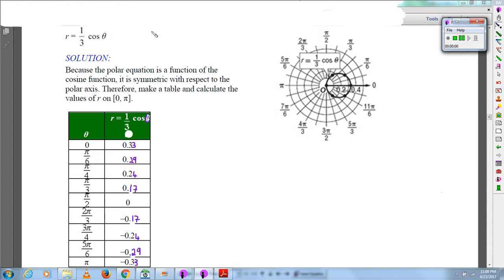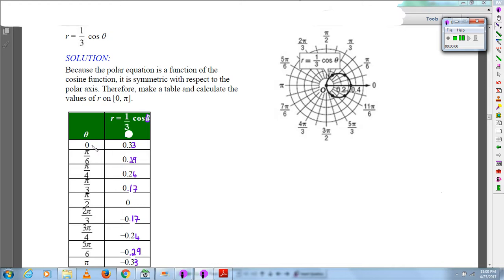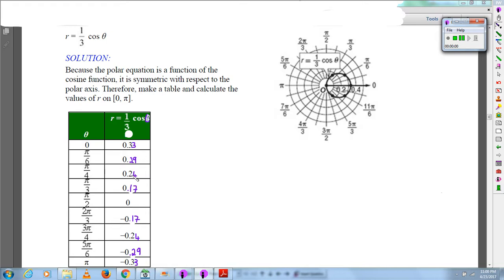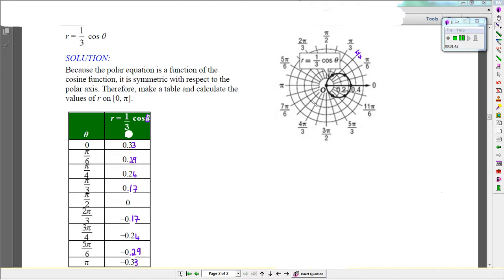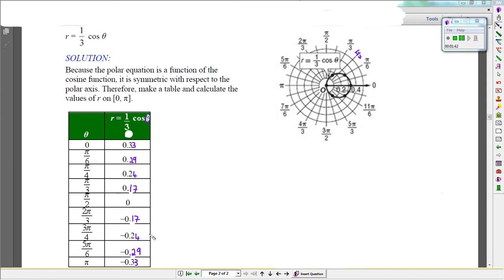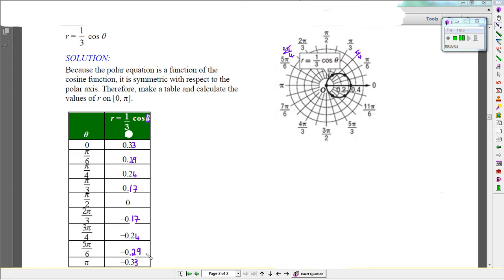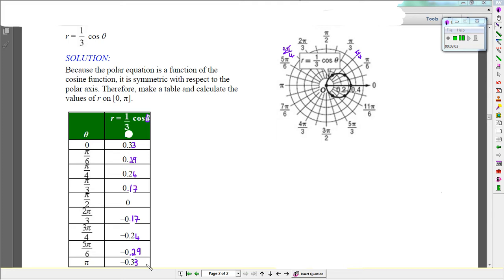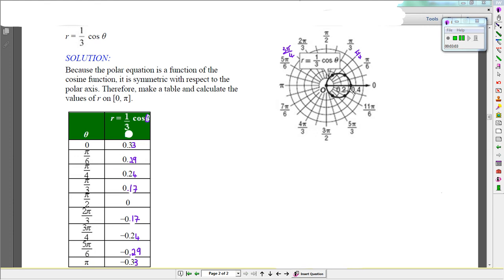Graph Polar Equations.